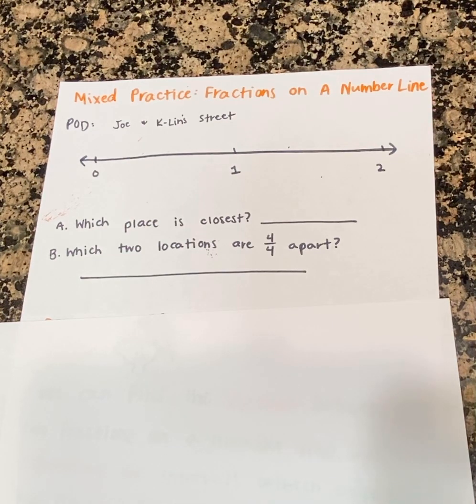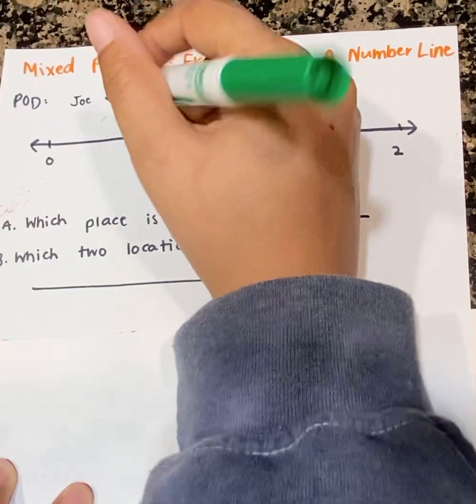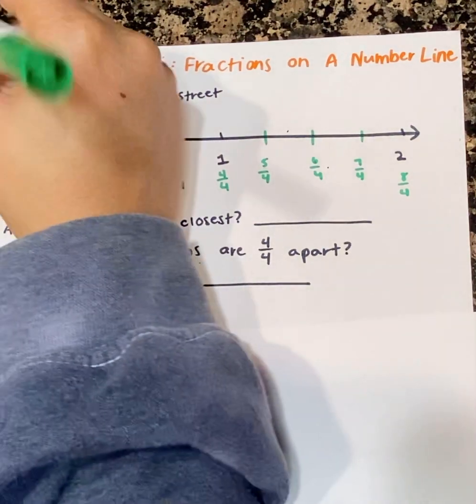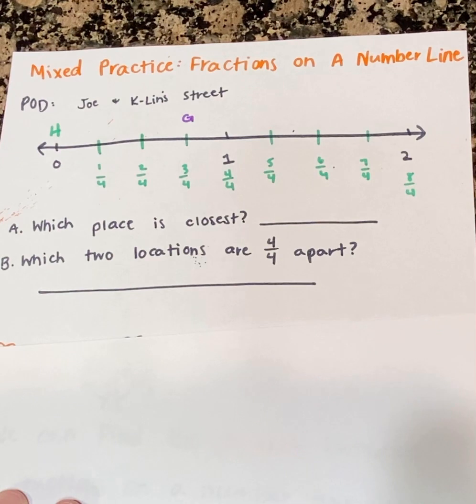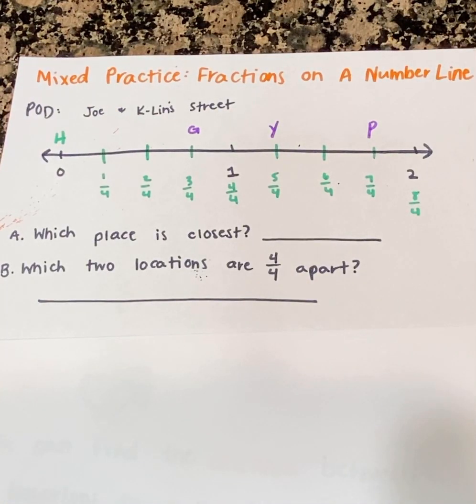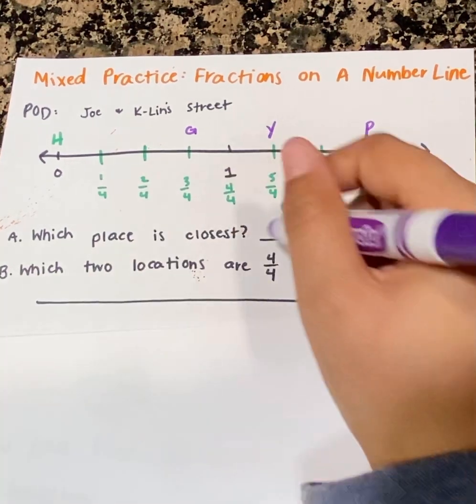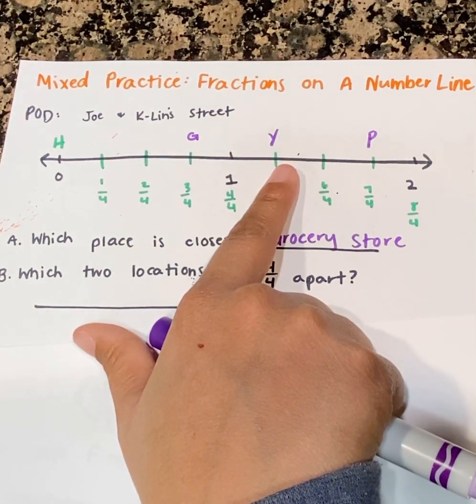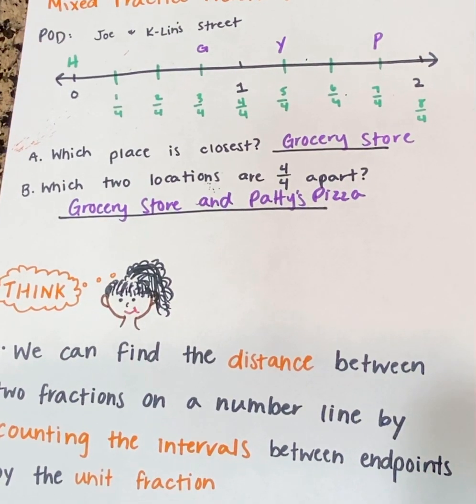U5 L13 POD